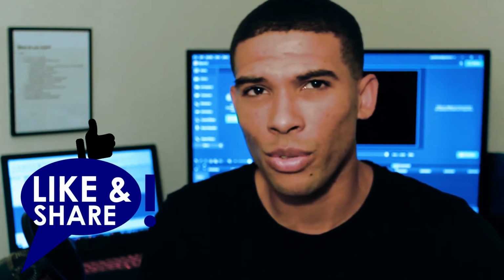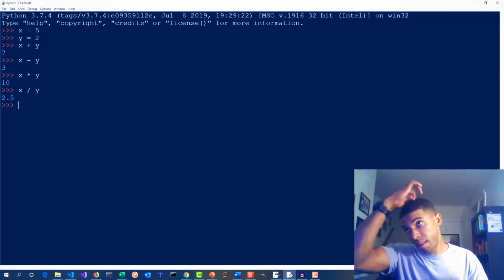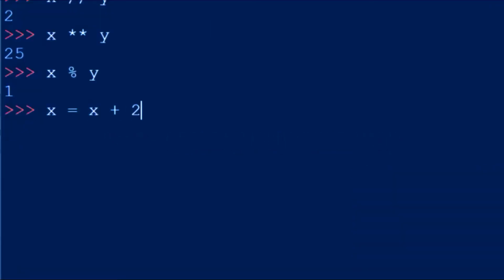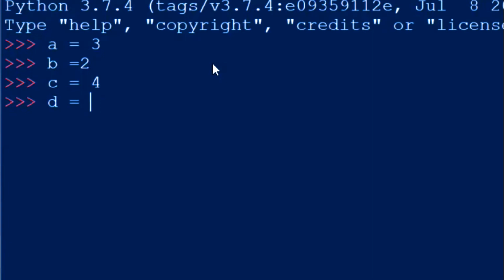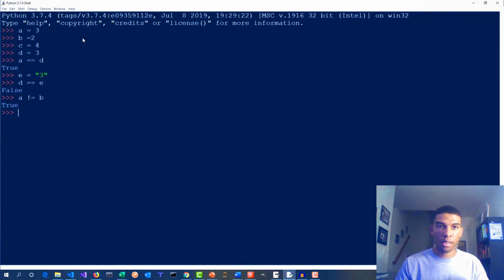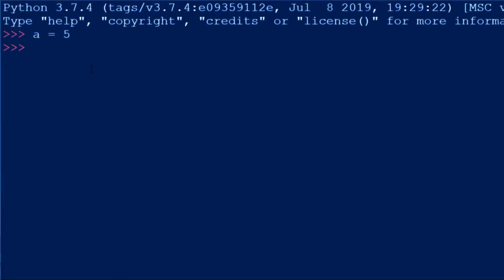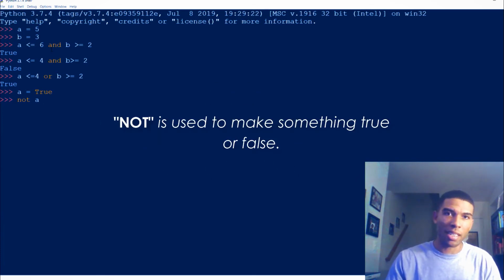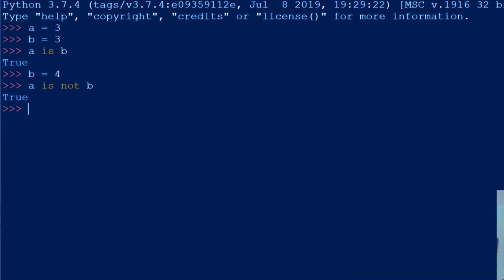Python Coding For Beginners [Tutorial #2] - Python Operators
This is the second Tutorial in the Python Coding for Beginners series.
In this tutorial, we’re going to focus on the 7 categories of Operators within Python:
-Arithmetic
-Relational
-Assignment
-Logical
-Identity
-Bitwise
-Membership

Special Thanks to Lebloom Media for this awesome intro!